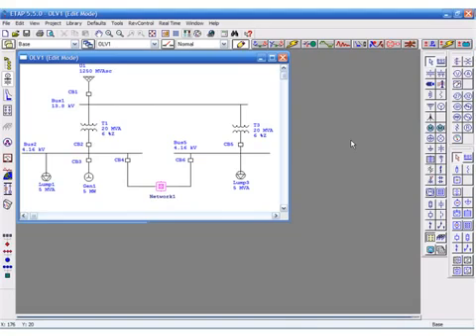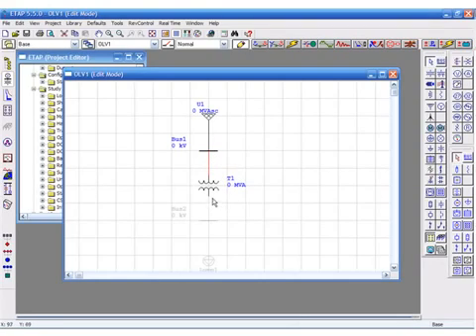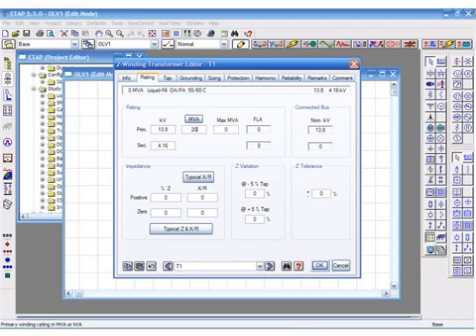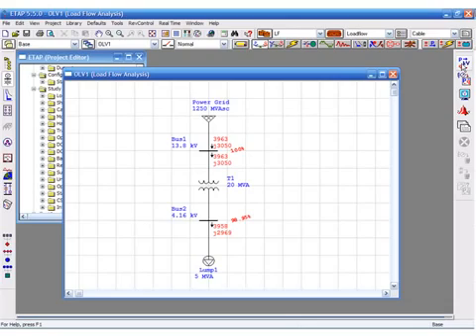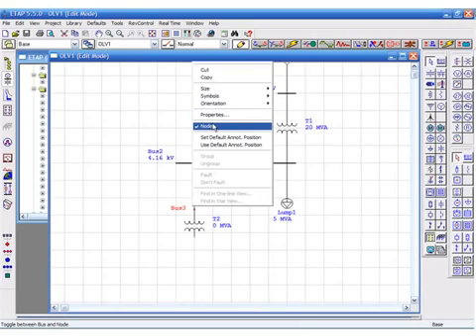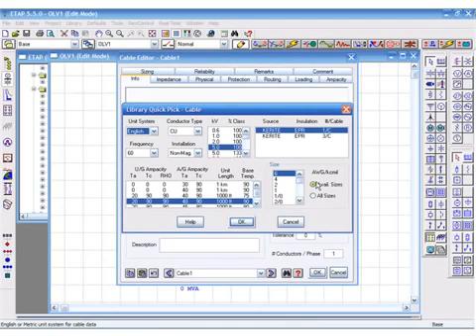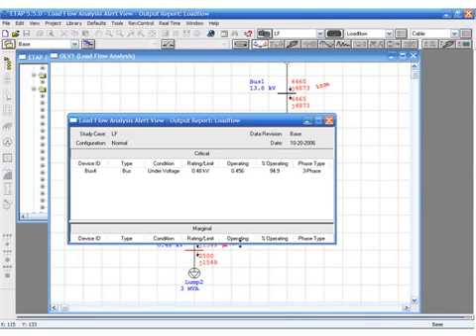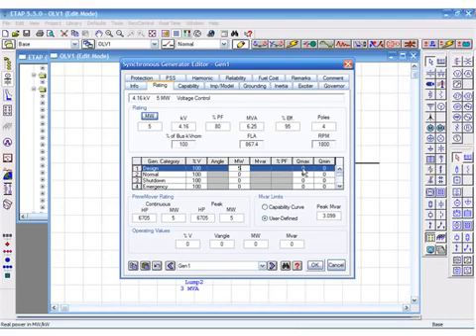Load flow analysis with ETAP - Complete Tutorial | Learn Electrical Engineering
Learn how to perform load flow analysis using ETAP. ETAP is an industry-standard power system analysis and design software for the operation and design of the power system.
In this tutorial, Load flow analysis of an example power system is considered as a case study and results are discussed.

for more tutorials and articles.